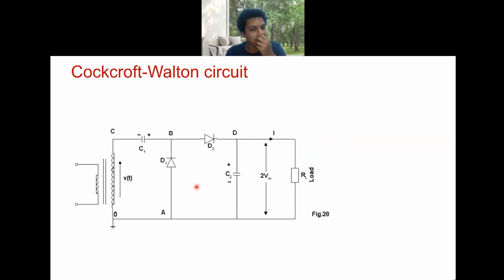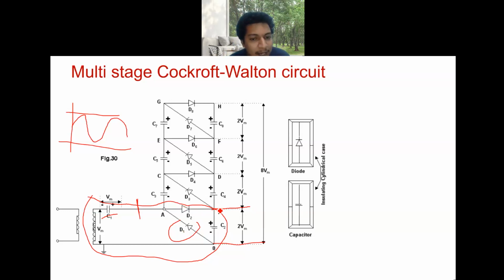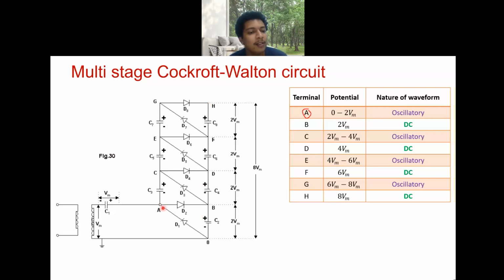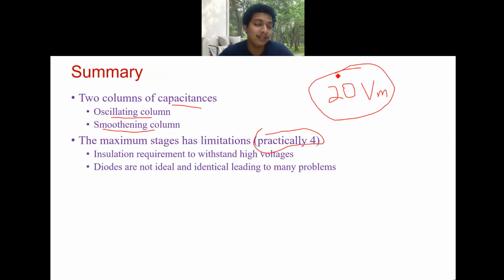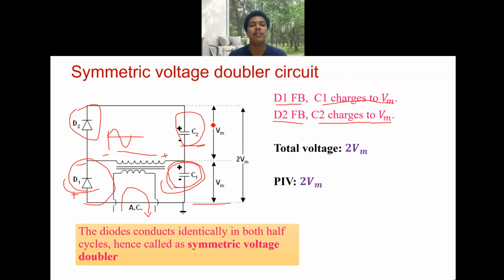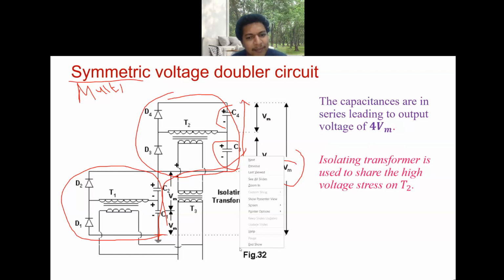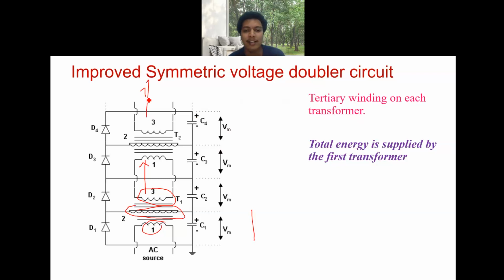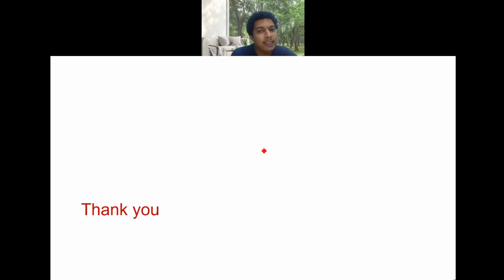lecture5: Voltage doubler circuit